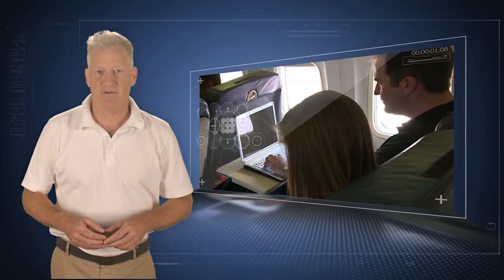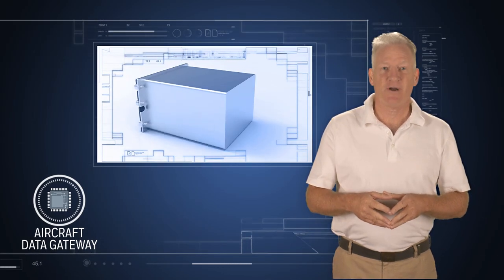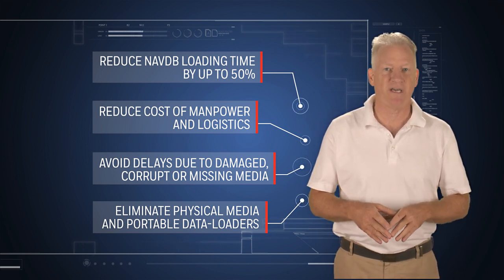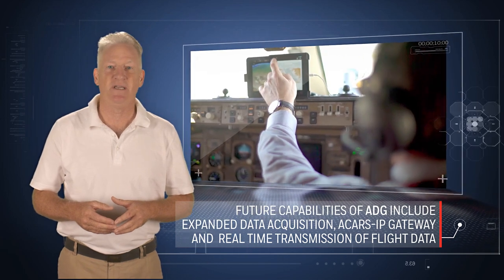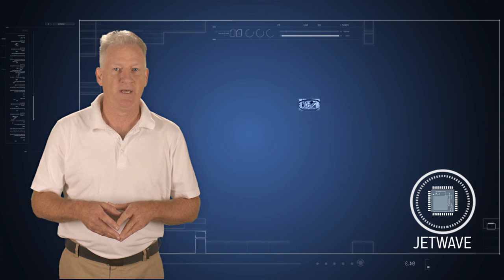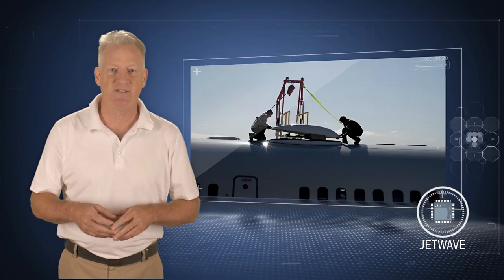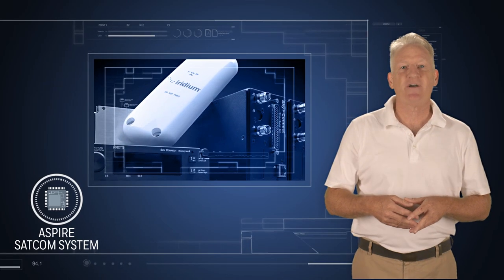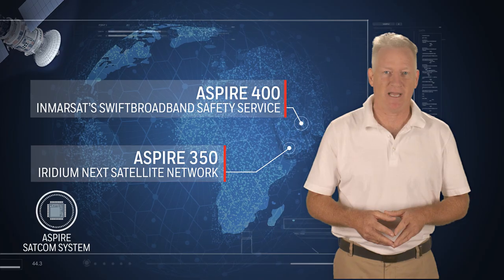03 The Hardware That Powers Connected Aircarft | Honeywell Aerospace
We discussed in previous videos how a connected aircraft enables new possibilities for various airline stakeholders by creating value from critically important data from the aircraft and the airline infrastructure. In this episode, we'll take you through some of the hardware that enables the acquisition and distribution of data to and from the aircraft.